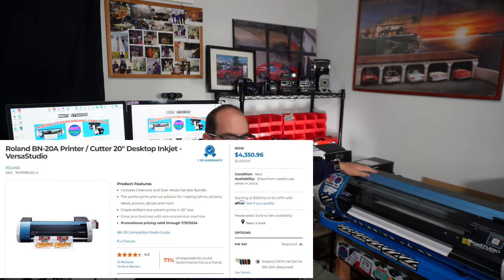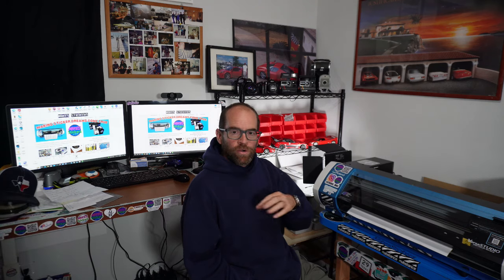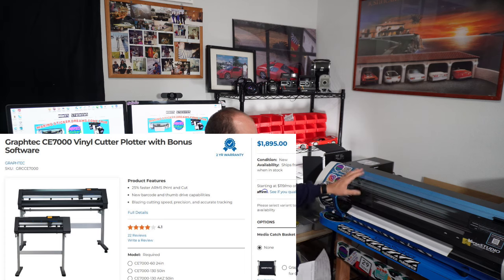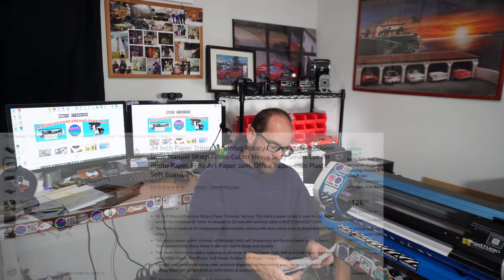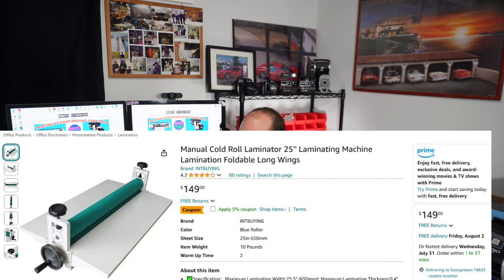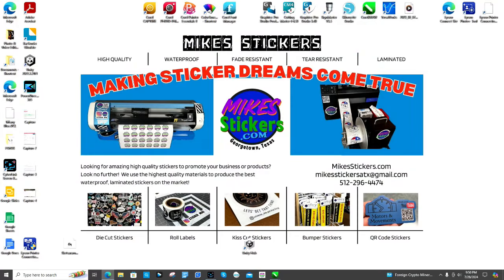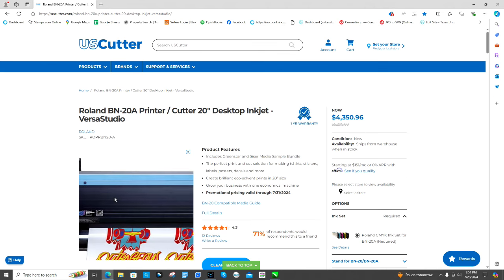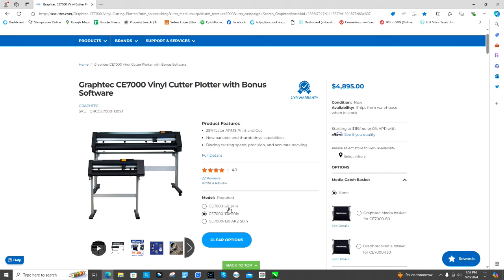Sticker Equipment To Buy In 2024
This is the equipment I currently use & what I would buy if I were to do it all again.

Rotary Cutter

Cold Roll Laminator